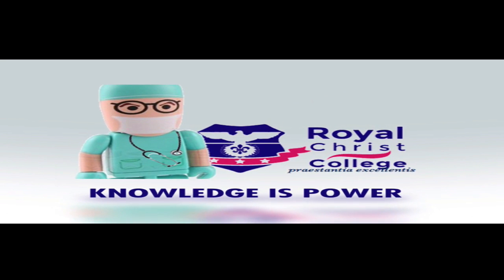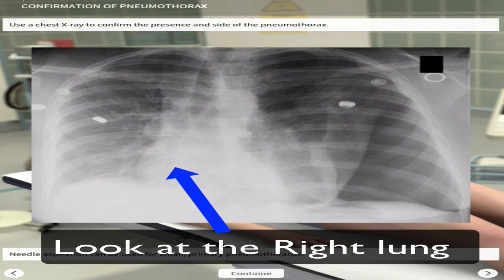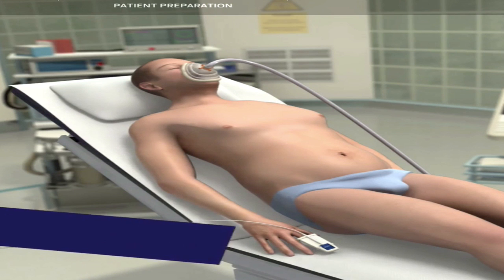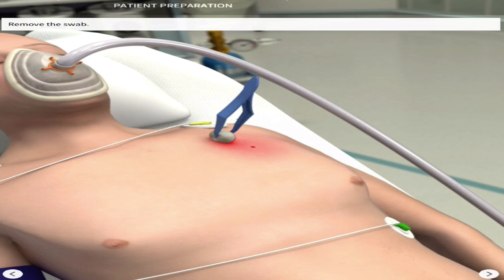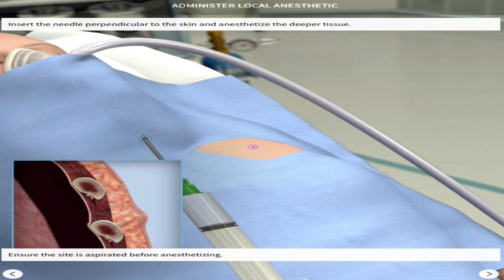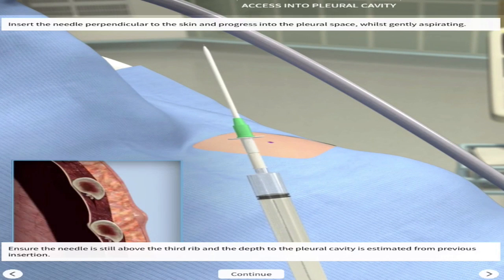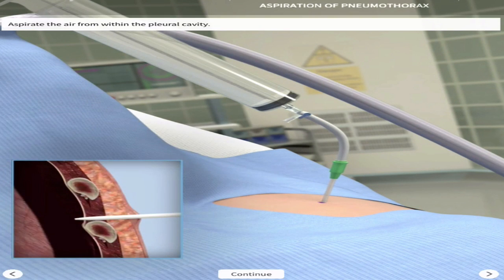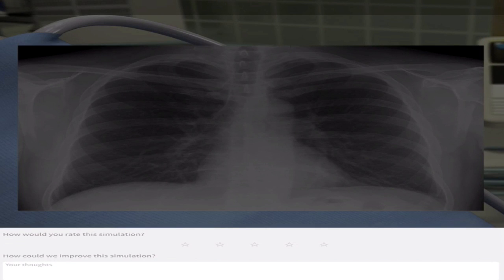Surgey | Pneumothorax Needle Aspiration Surgery Simulation (How to remove a peneumothorax)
Short simulation video of how to conduct a needle aspiration for a primary penumothorax. the video explains the steps and thanks to touch surgery for making an amazing simulation helping the medical students learn faster and easier.

This shows how a surgery is conducted for patients suffering with penumothorax using needle aspiration technique.

what the x-ray shows when identifying a penumothorax.